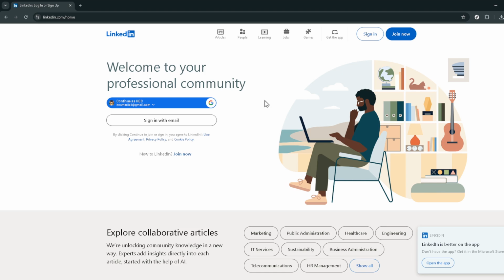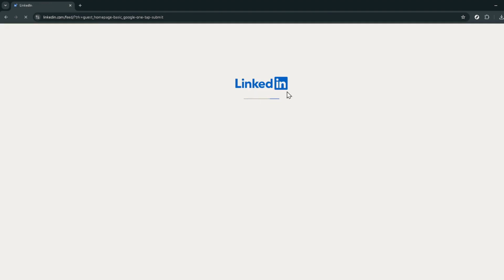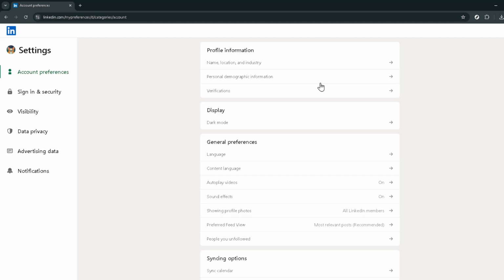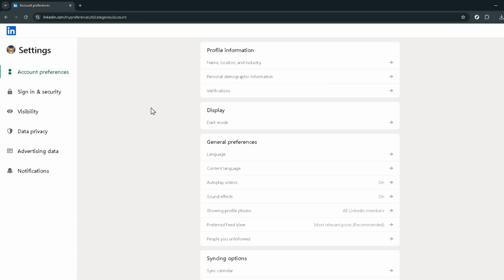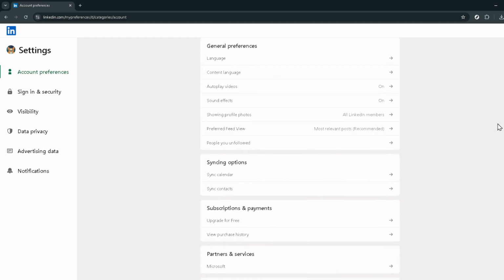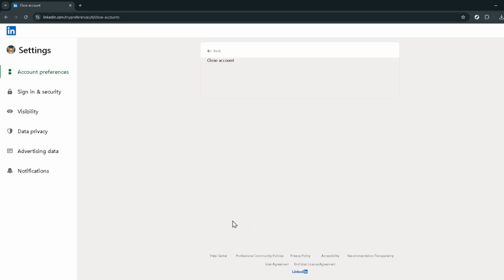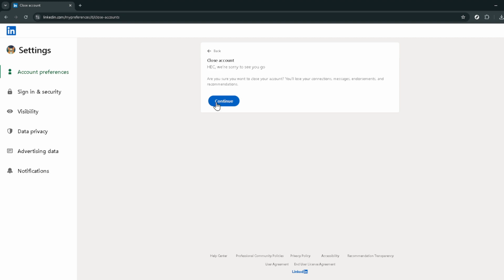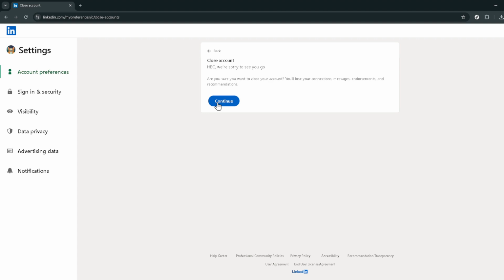How to Close LinkedIn Account (Full 2024 Guide)